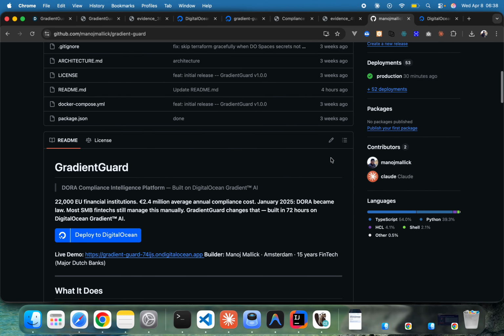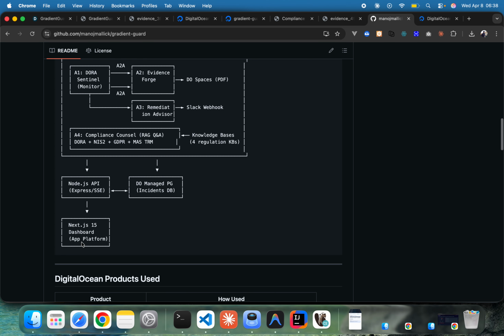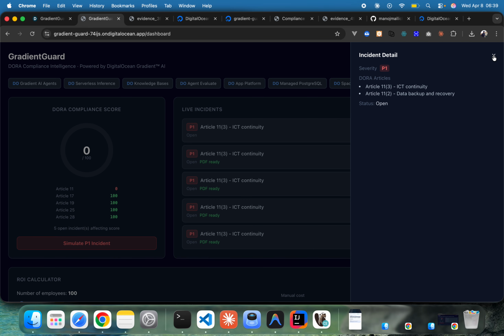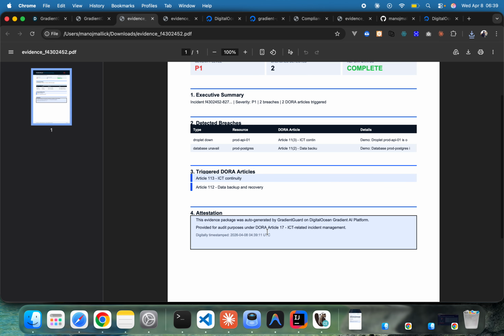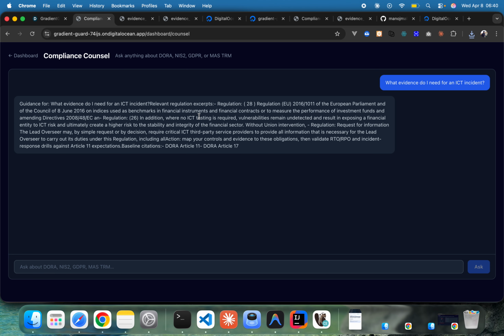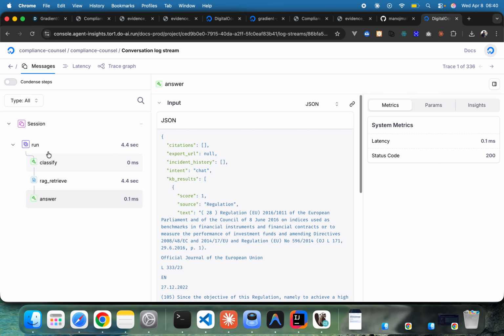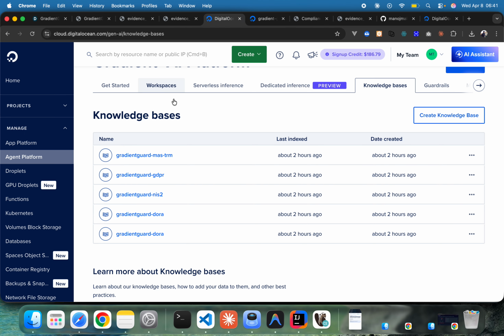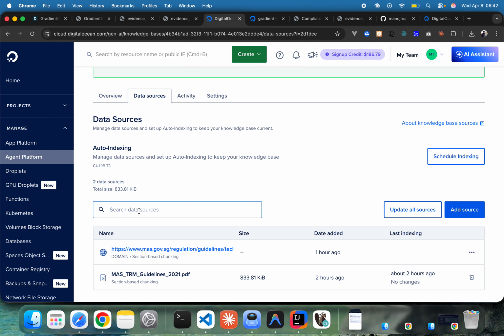I Built a DORA Compliance AI Platform in 72 Hours on DigitalOcean Gradient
GradientGuard is a fully autonomous DORA compliance platform built for the DigitalOcean Gradient AI Hackathon. It monitors infrastructure, generates audit-ready PDF evidence packages, and answers regulatory questions — all powered by 4 AI agents on DigitalOcean Gradient ADK.

⚡ What it does:
• Real-time DORA Article 11 RTO/RPO breach detection
• Auto-generated PDF evidence packages for regulatory audits
• AI-powered remediation plans via Slack
• Natural language compliance Q&A (RAG over DORA, NIS2, GDPR, MAS TRM)

🏗️ Built with:
• DigitalOcean Gradient ADK (4 deployed agents)
• Gradient Serverless Inference (llama3.3-70b)
• Gradient Knowledge Bases (4 regulation corpora)
• DO App Platform + Managed PostgreSQL + Spaces

💰 Result: Reduces €120,000/year manual compliance cost to ~€2,160 — a 98% reduction.